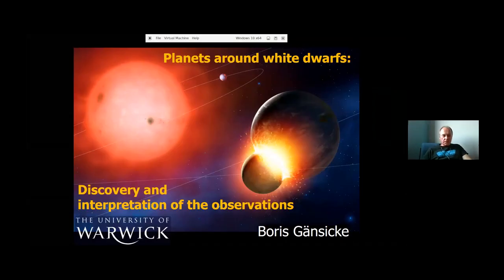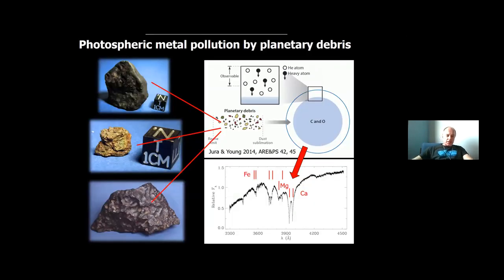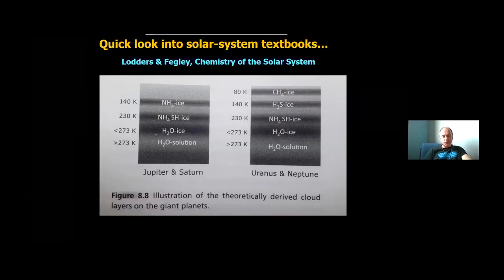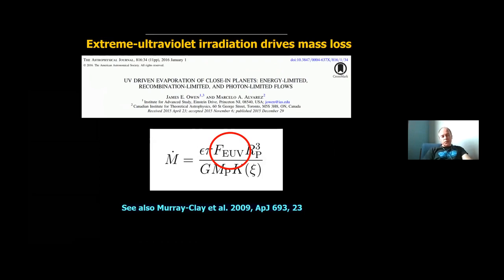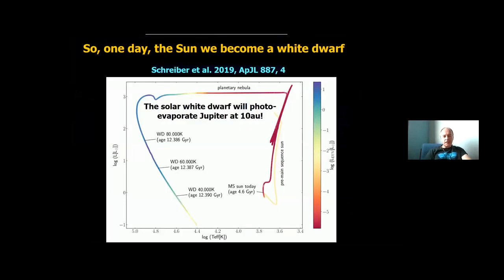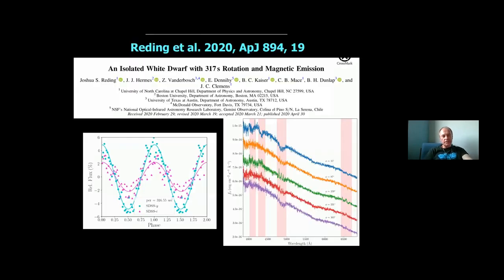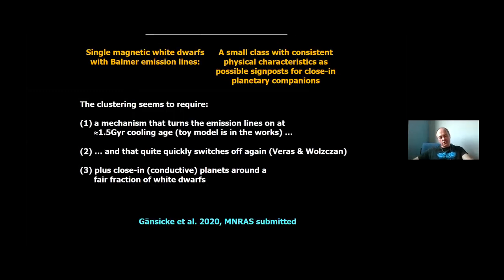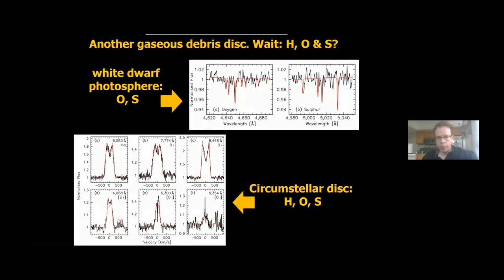Planets around white dwarfs: discovery and interpretation of the observations ▸ Boris Gaensicke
This talk was recorded as part of KITP Online Reunion Conference: Exostar Redux.

Coordinators: Rebekah Dawson, Jim Fuller, Daniel Huber, Katja Poppenhaeger, and Victor Silva Aguirre

The goal of our program ”Exostar” was to foster the unique synergy between stellar astrophysics and exoplanet science. A year after its successful completion we will meet in this virtual conference to hear about selected star-planet interaction topics, present some of the key results of the program, and understand the latest discoveries in the fields of exoplanet studies and stellar evolution.